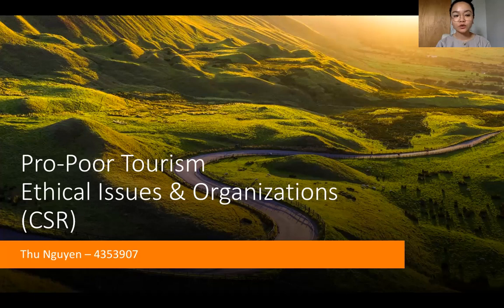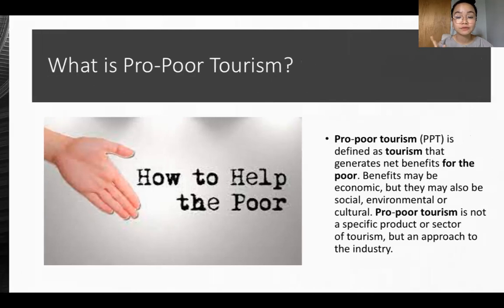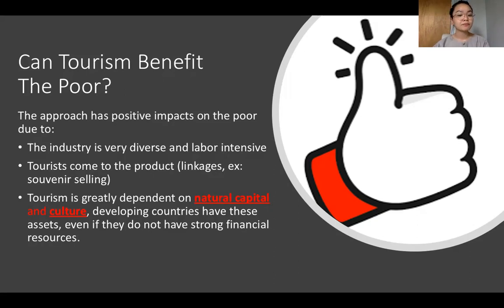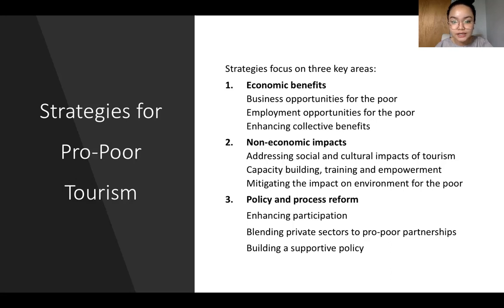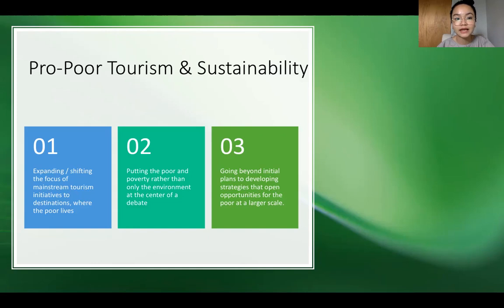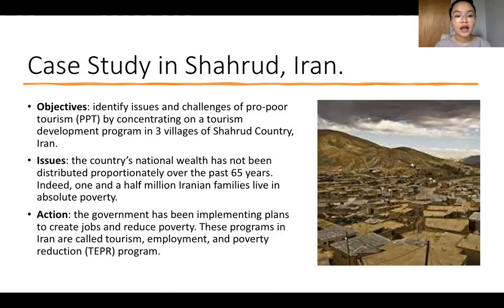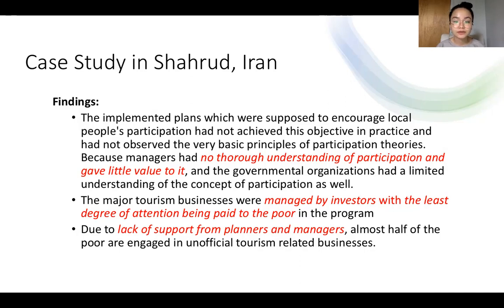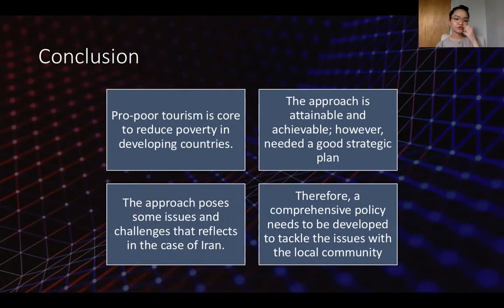Pro poor Tourism